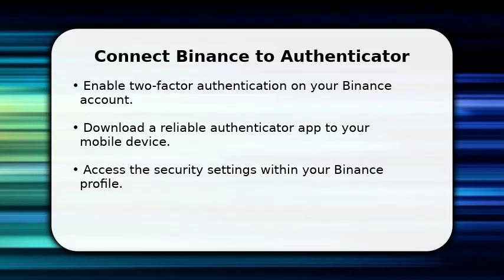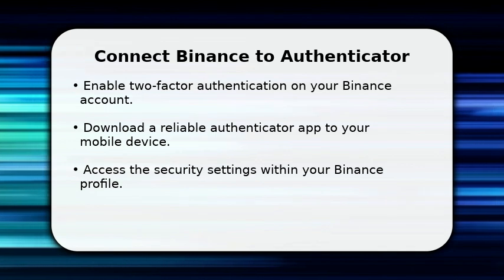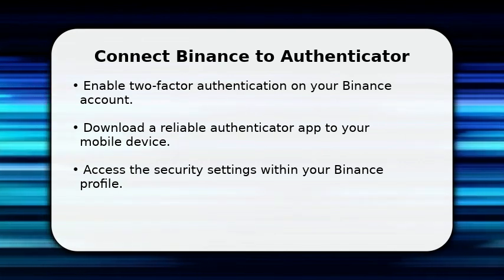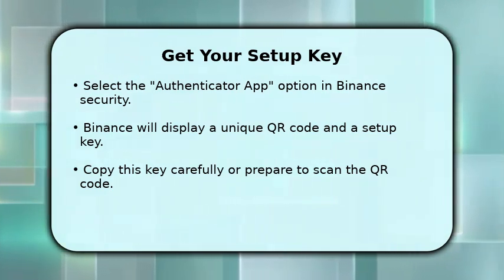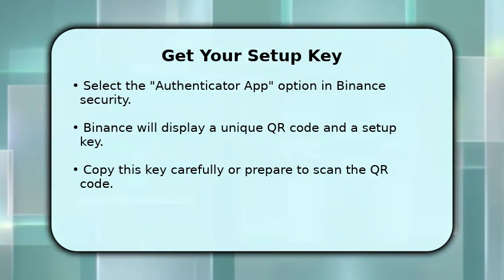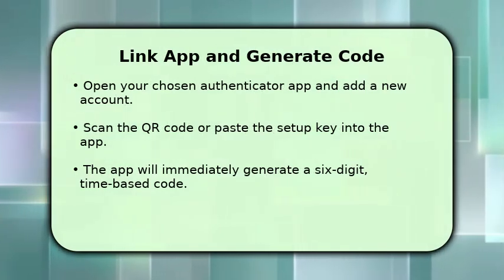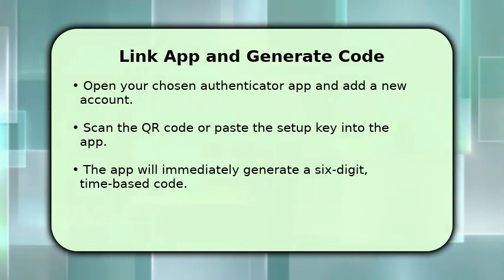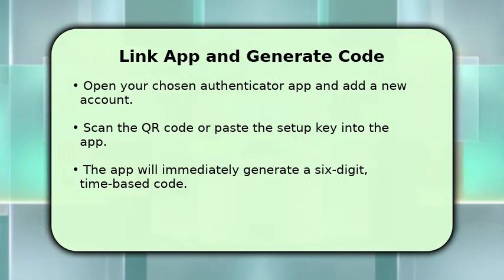How To Connect Binance To Authenticator (Updated)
▸ (s) In this updated video, we'll show you how to connect your Binance account to an authenticator app for added security. This step-by-step guide covers the process of setting up Google Authenticator or Authy on both desktop and mobile devices. By following these simple instructions, you can protect your cryptocurrency investments from unauthorized access.